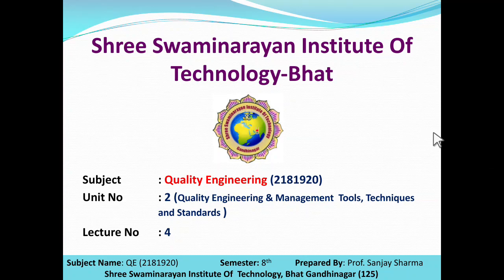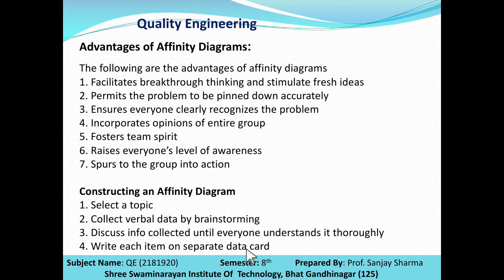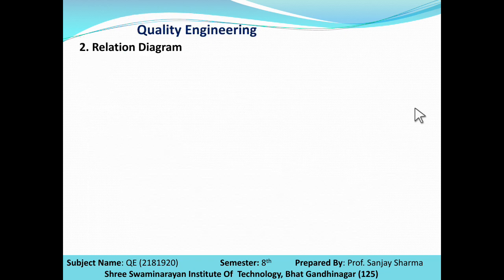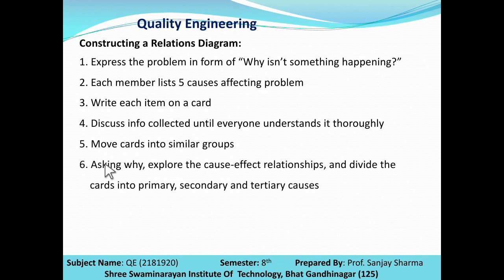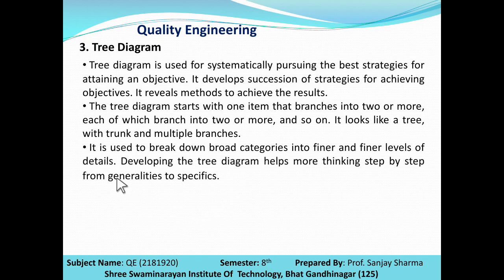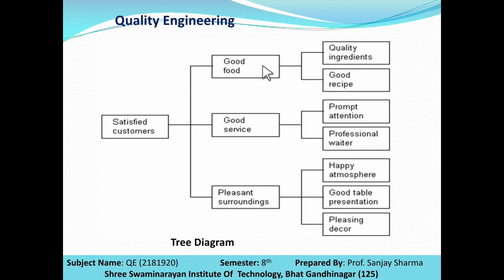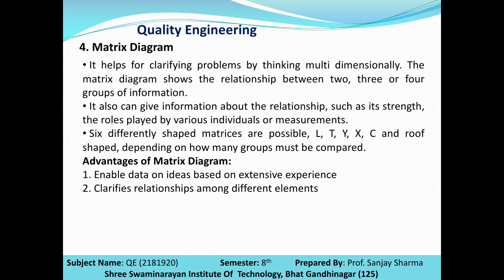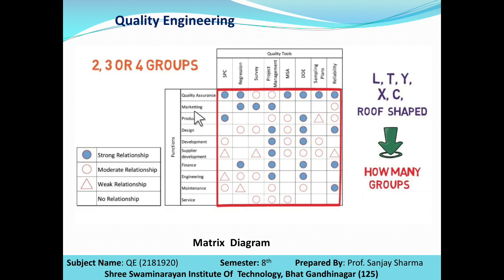QE UNIT2 L4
NEW 7 QC TOOLS (PART2)